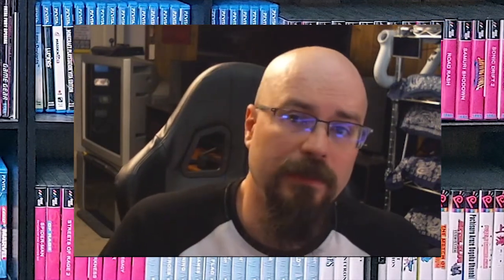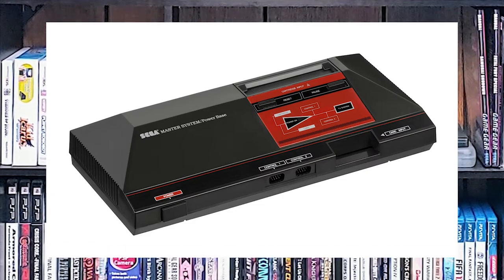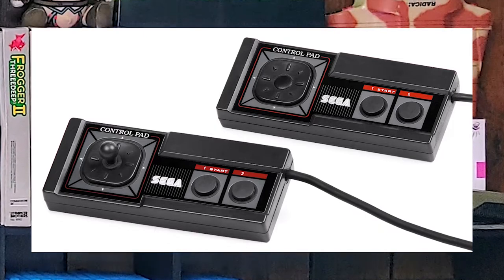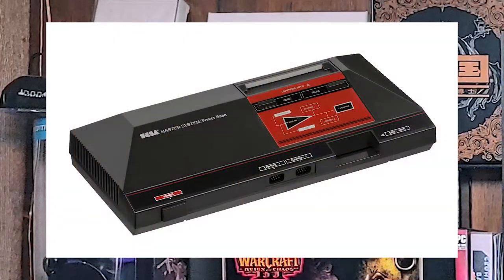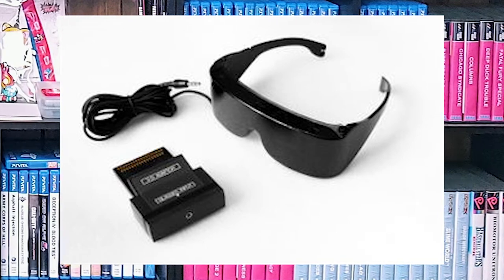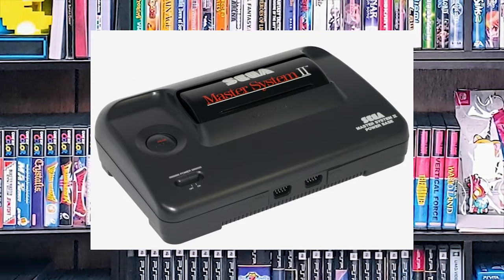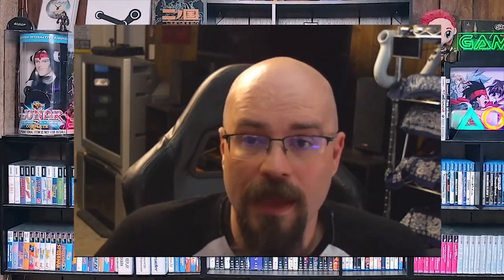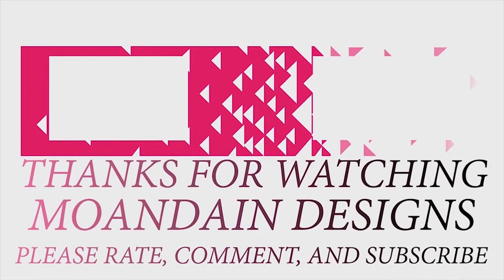Sega Master System Hardware Guide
Collecting for the Sega Master System can be a difficult start. Lets take the fear out of that.